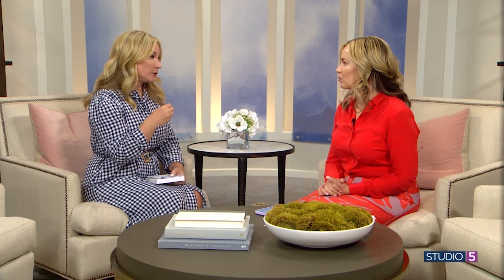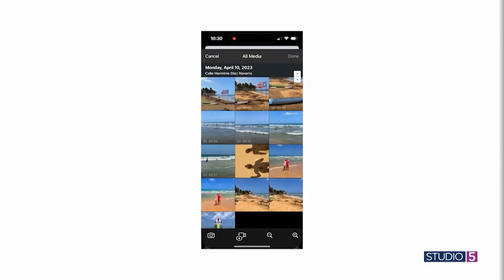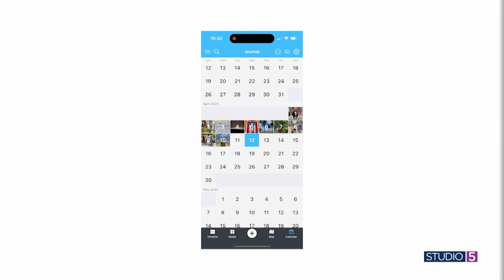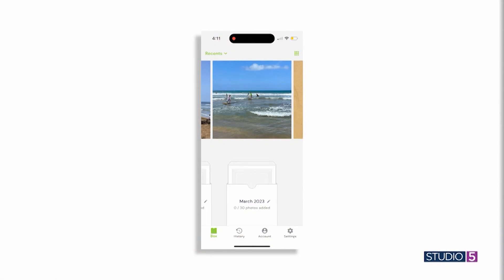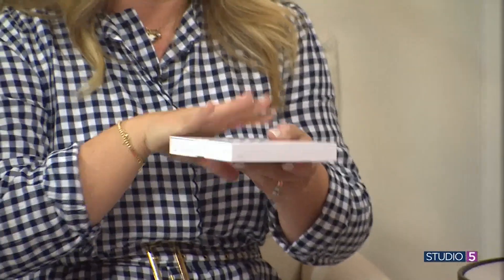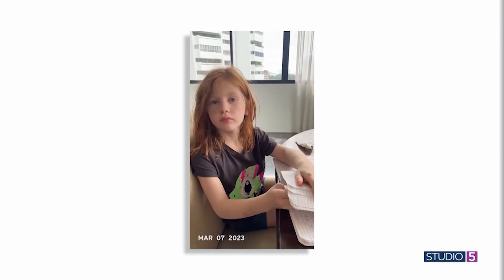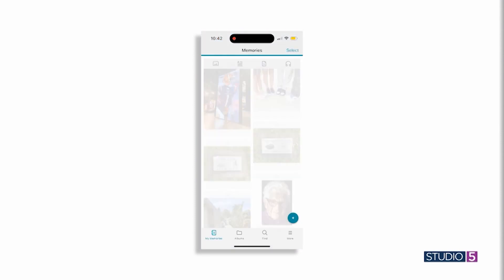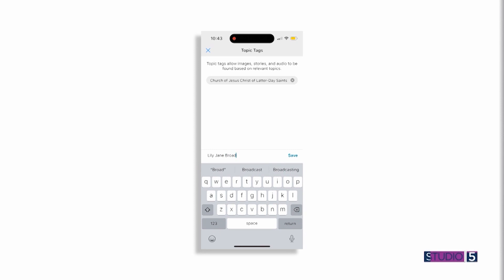Best Memory Keeping Apps: 4 that will help you organize your summer adventures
With graduations, celebrations, vacations, and adventures ahead, now is the time to set a pattern for saving all the memories you make. A few apps will help you out, and you'll feel good about taking a few steps to consistently save and organize right on your phone.

Jill Broadbent works these apps regularly, and shares her best recommendations.

To follow along with all her creative endeavors, follow @craftyafternoon on Instagram.